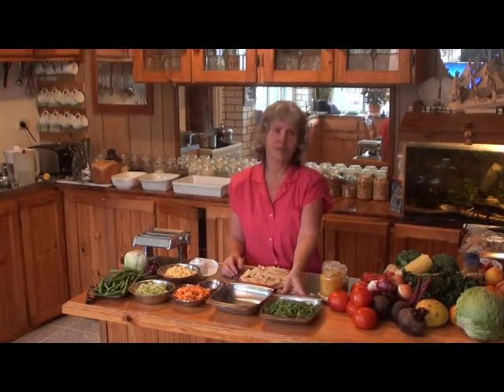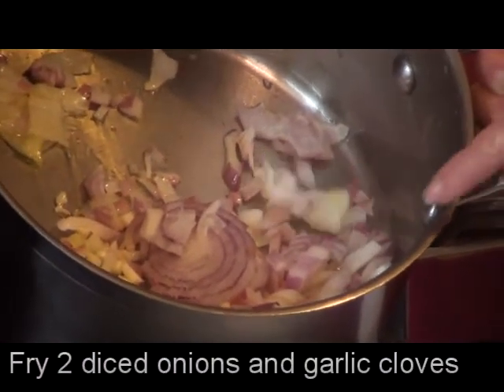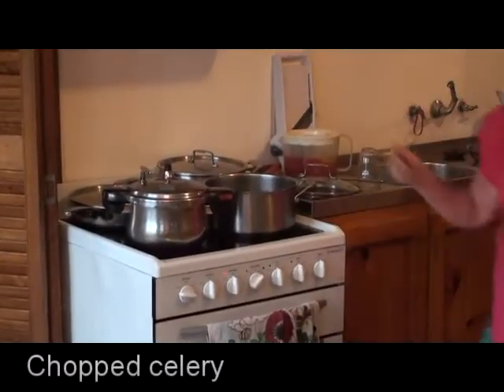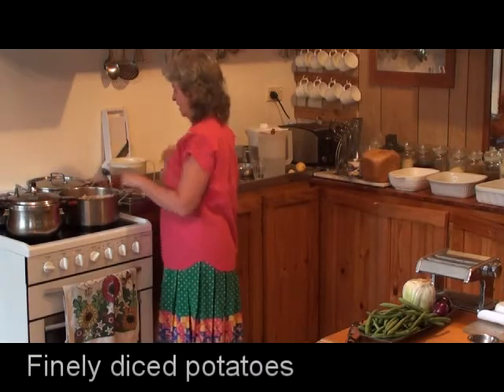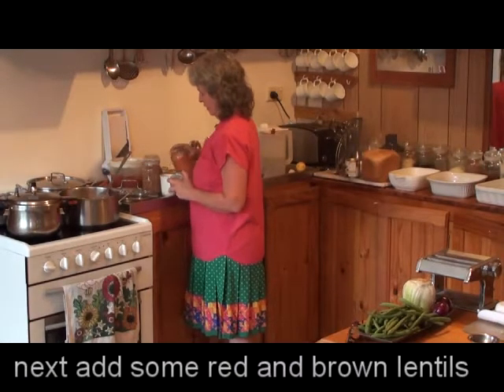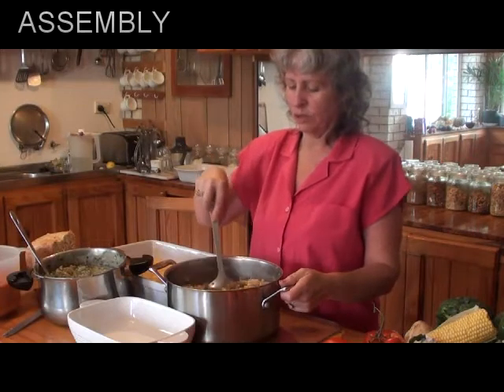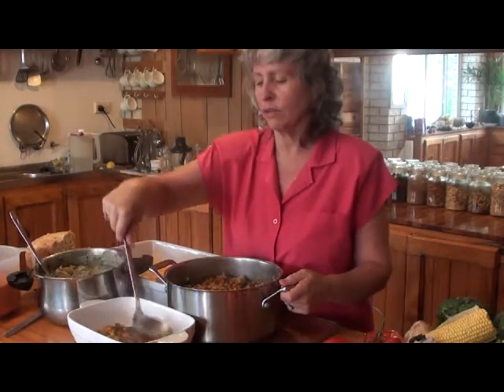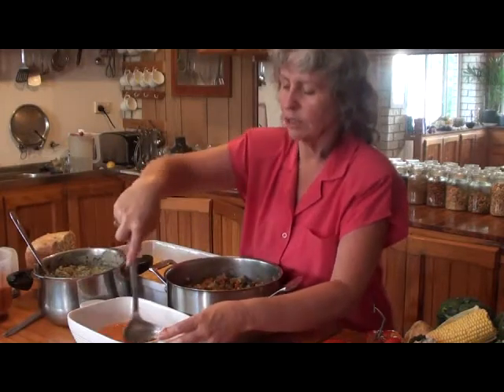FESTIVE FOODS - Vegan Lasagna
Another quick and easy recipe that caters to the vegan and vegetarian diet. As per all my recipes, experiment with them and find what works best for you!